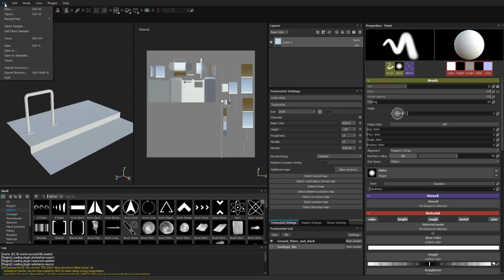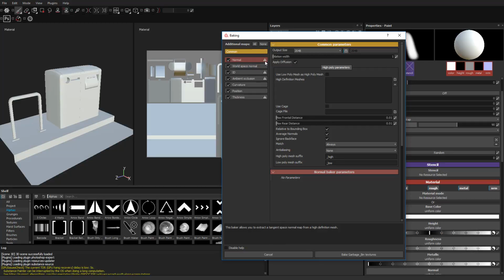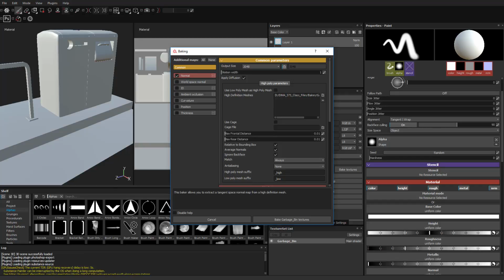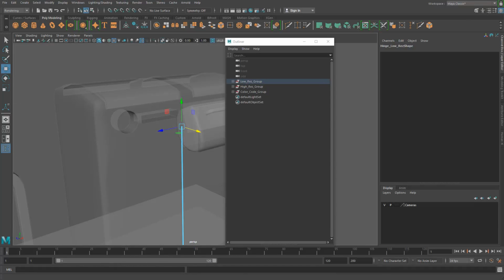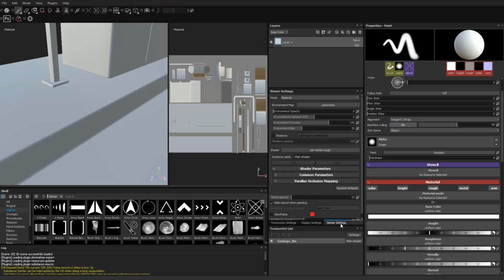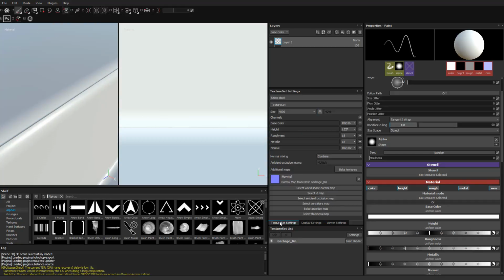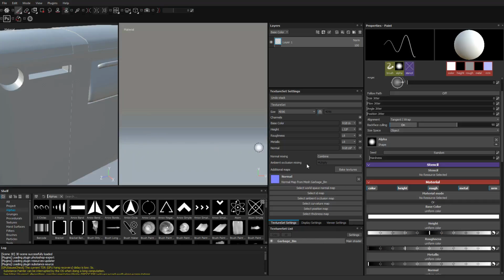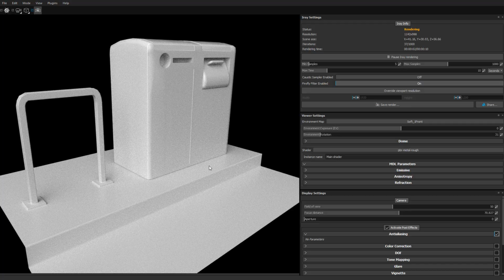03 Baking Base Normal Map V2